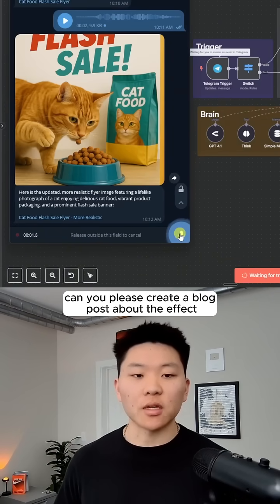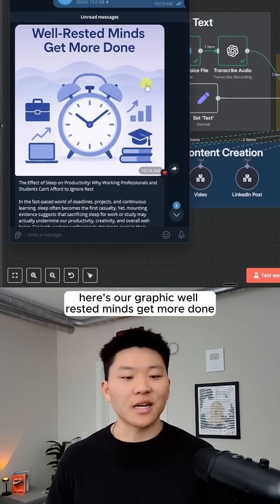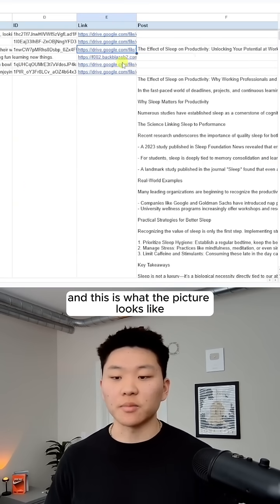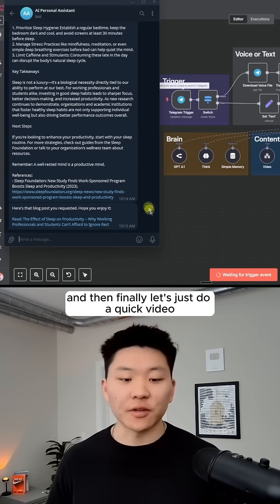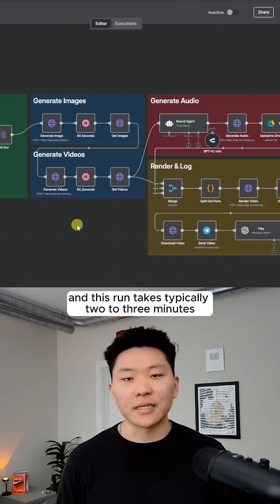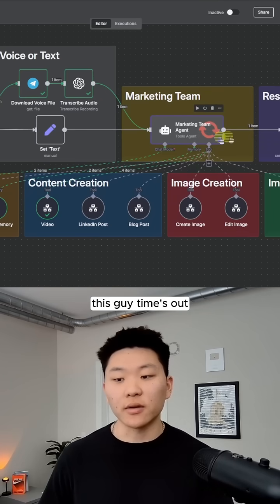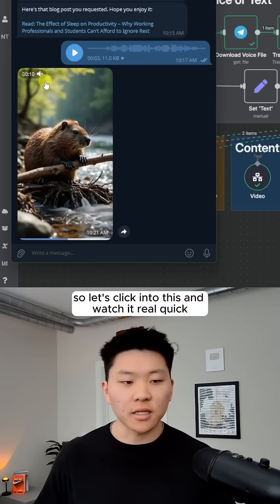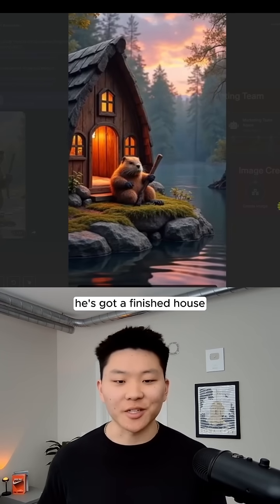This AI Agent Creates Stunning Images and Videos